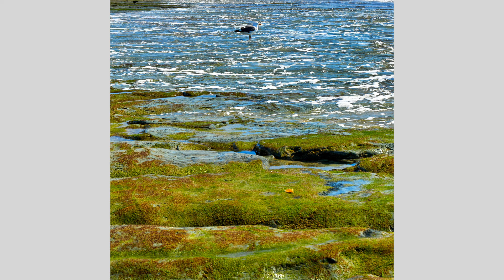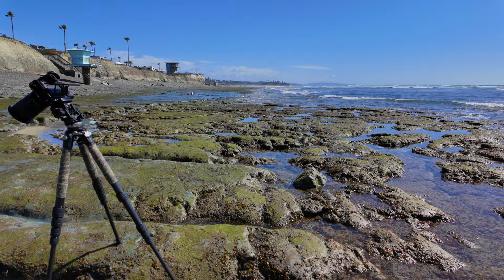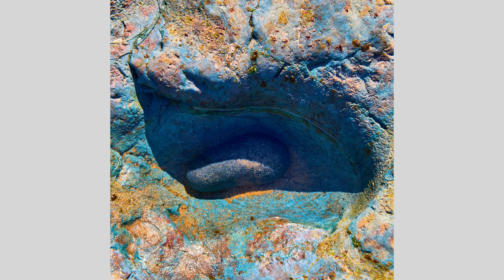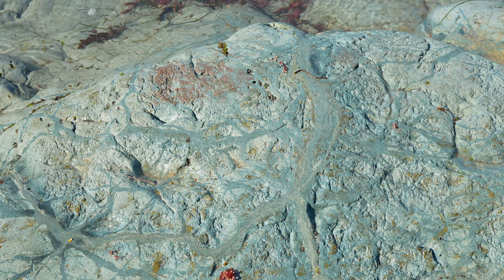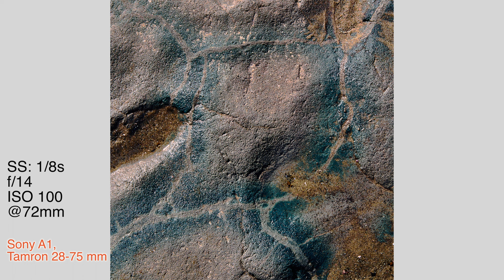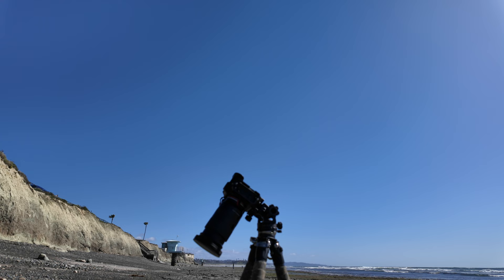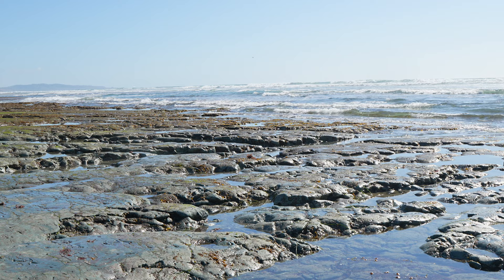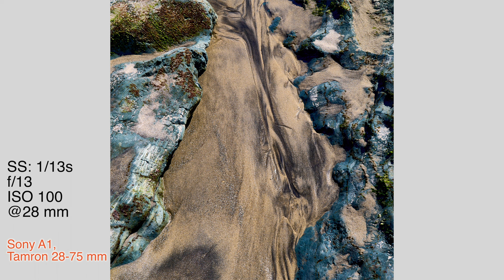Abstract Photography at the beach.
Taking abstract photos with seascapes.  Landscape photography practice. Sony Alpha, Leofoto Ranger, Acratech head.

Sony A1
Sony 16-35 GM
Tamron 28-75
Sony 100-400 GM
Sony 200-600 GM
KASE Wolverine Filters
Sirui t-025x Tripod

Osprey Kestrel 38L Backpack

MY WILDLIFE / VIDEO BASE AND TRIPOD

Ifootage Cobra 2

Sony ZV1
DJI Action 3
DJI wireless microphone